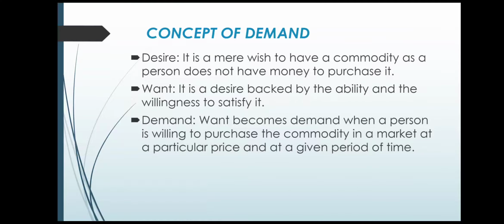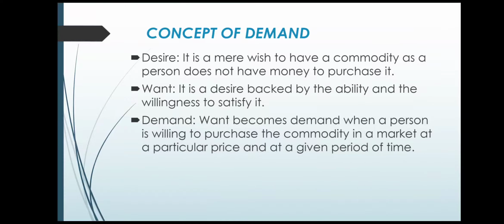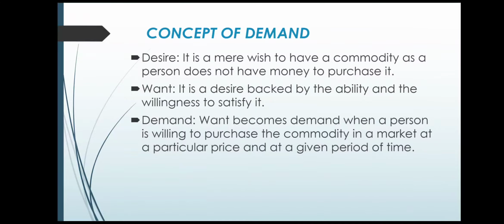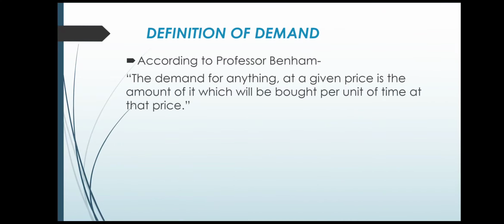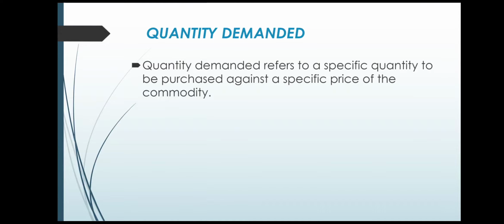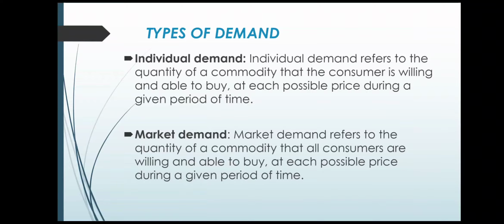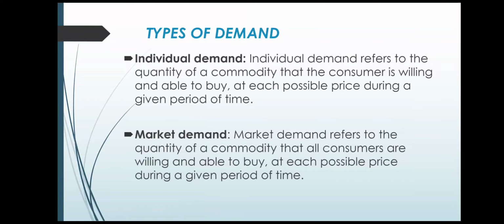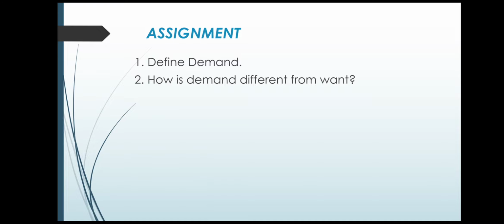Class11_Economics_Microeconomics_Demand_Lesson1